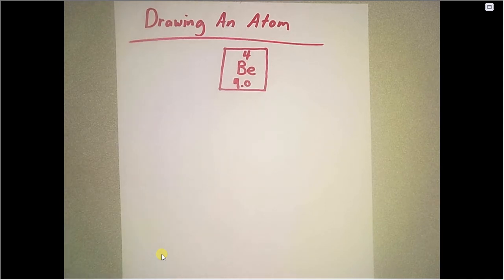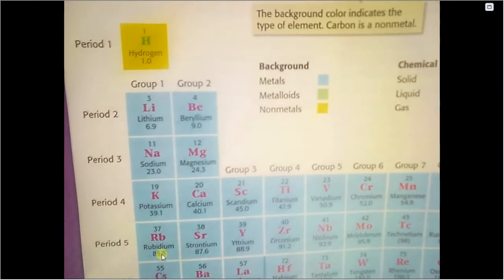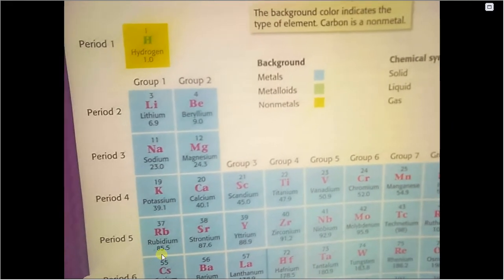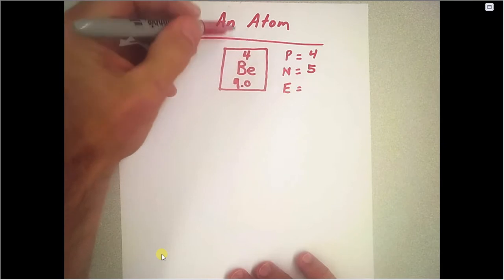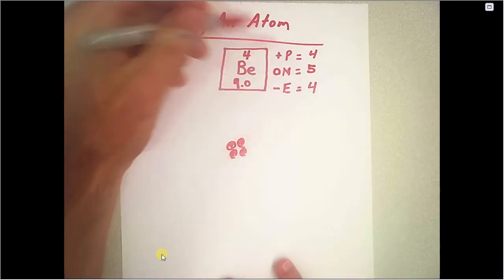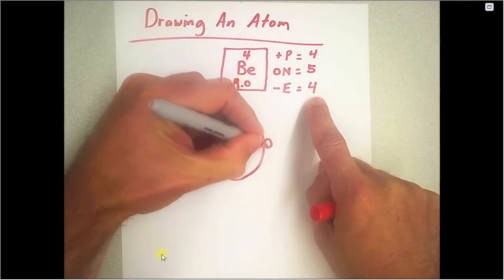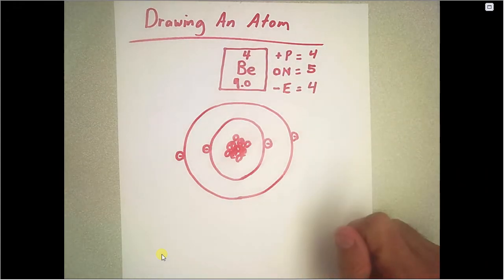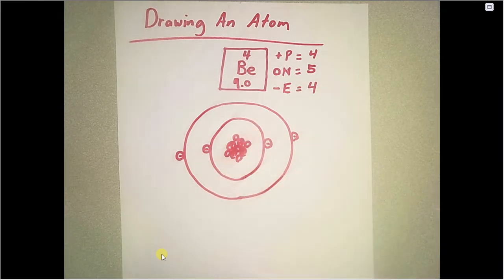Drawing an Atom of Beryllium